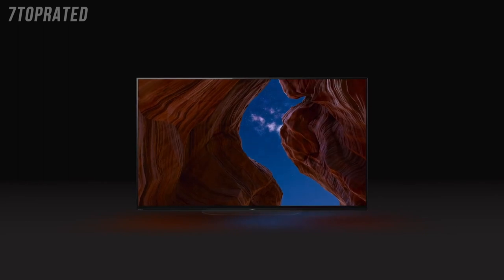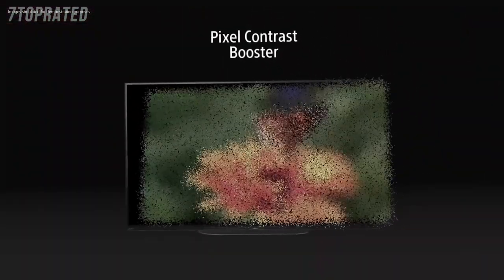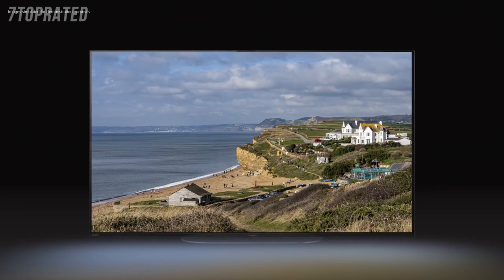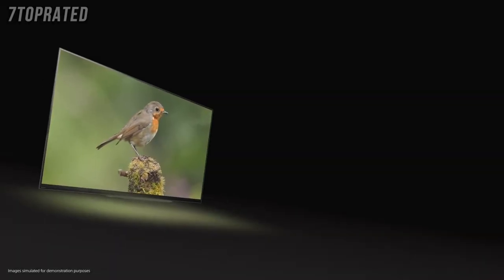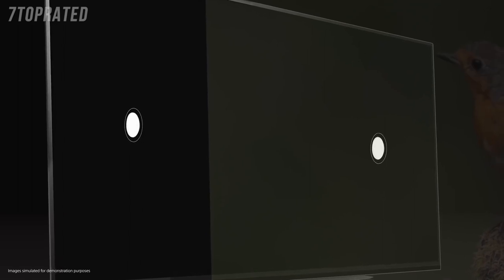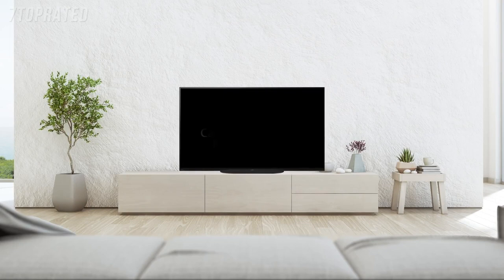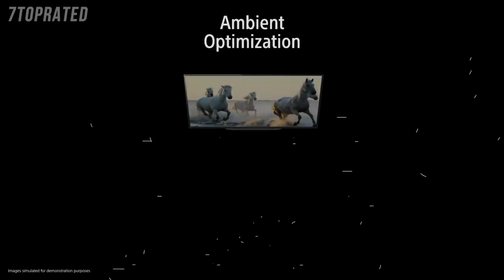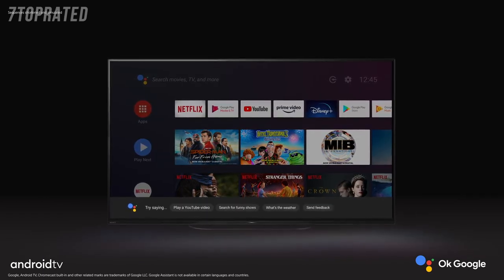5 Best WIDESCREEN TVs 2021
In today's video we've hand-picked the 5 best widescreen TVs for 2021.

► 5. Sony XBR-65A9G 65 Inch OLED 4K TV
► 4. LG OLED55CXPUA Alexa Built-In CX 55" 4K Smart OLED TV
► 3. Sony XBR85Z9G 85-Inch 8K HDR Smart Master Series LED TV
► 2. LG 65NANO85UNA Alexa Built-In NanoCell 85 Series 65" 4K Smart UHD TV
► 1. SAMSUNG QN85Q60TA 85" Q60T QLED 4K UHD TV